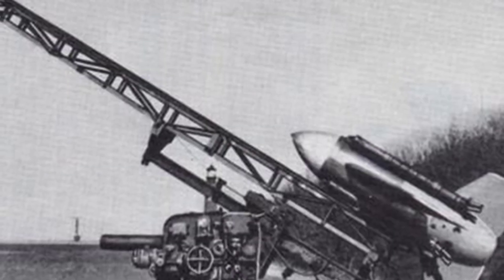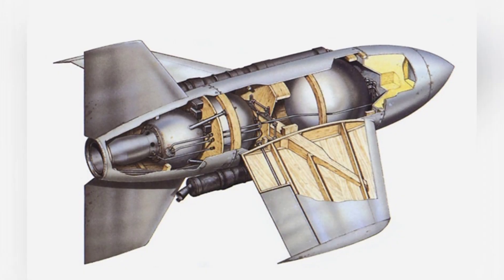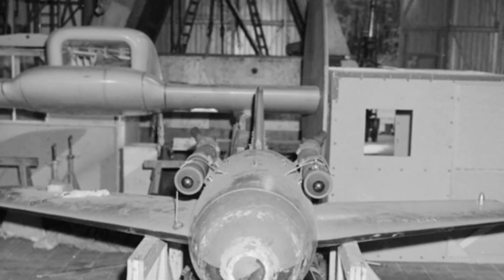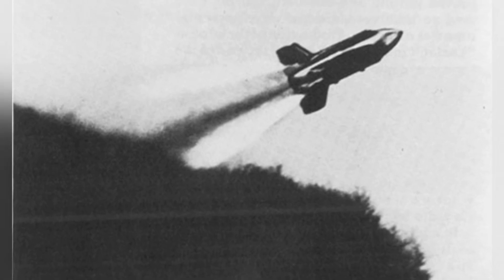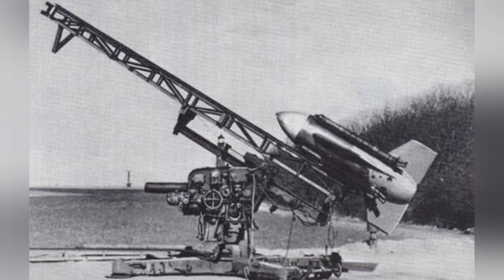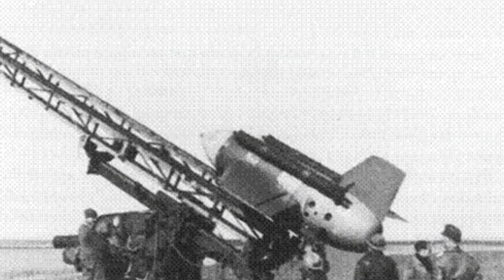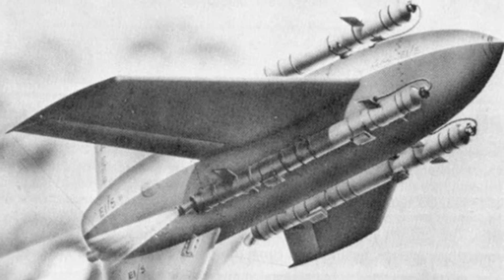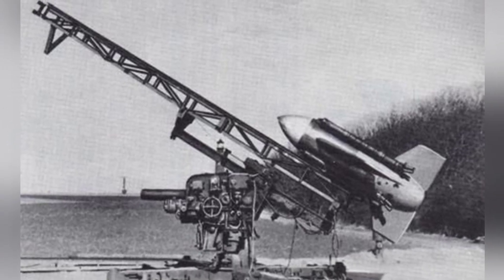Dragon's Bane: Germany's Revolutionary Surface-to-Air Missile of WWII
During World War II, Germany developed the "Dragon's Bane" surface-to-air missile as a solution to their insufficient air defense capabilities. The missile, designed to carry a heavy warhead and launched ahead of bomber formations, had various designs and warhead options, but ultimately only a small number were produced and used for experimentation.